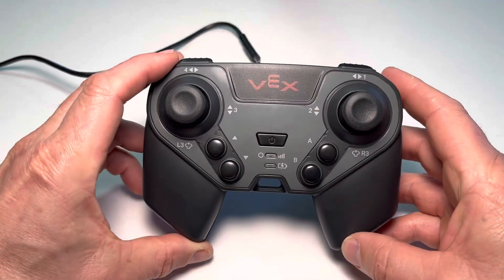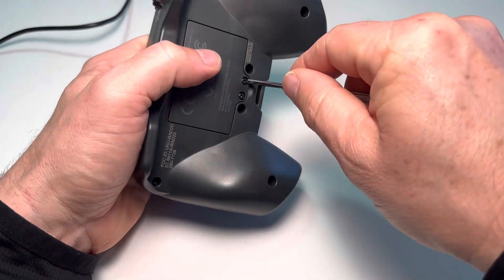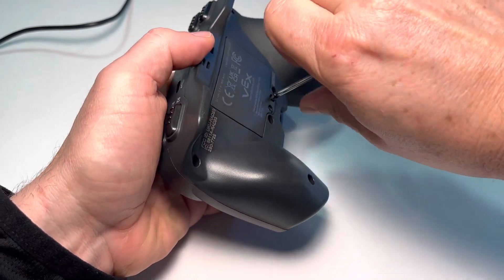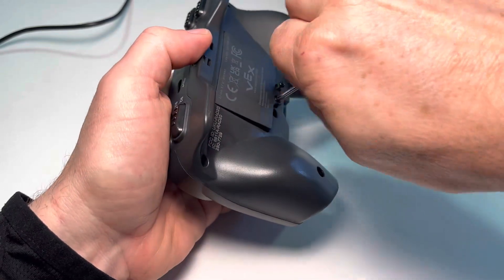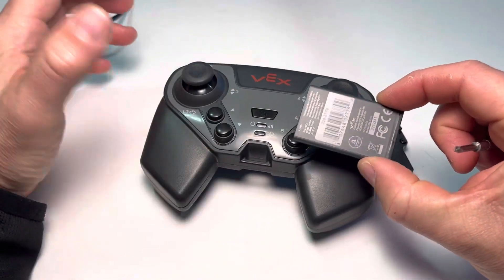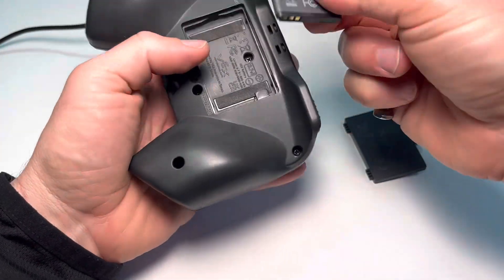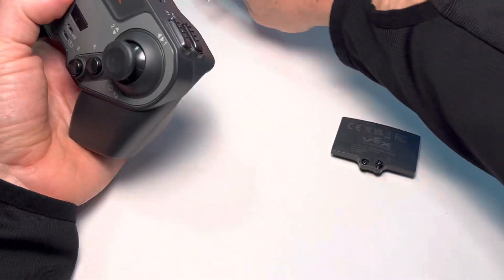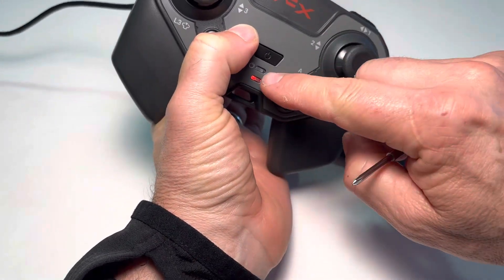Vex EXP: Fix Dead Controller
This video focuses on paring the controller with the Robot Brain.